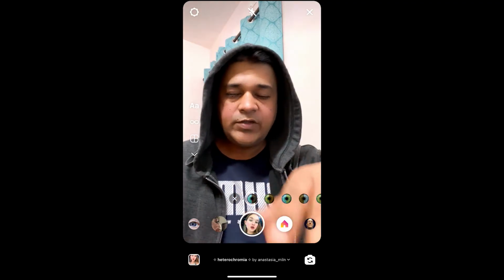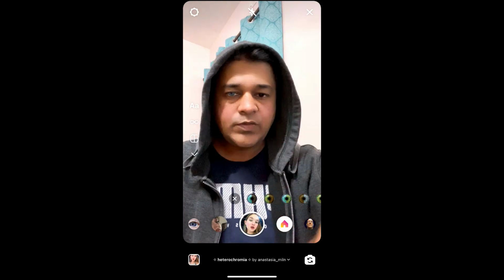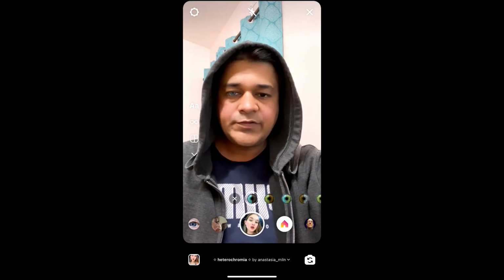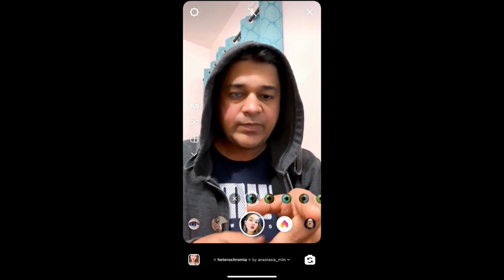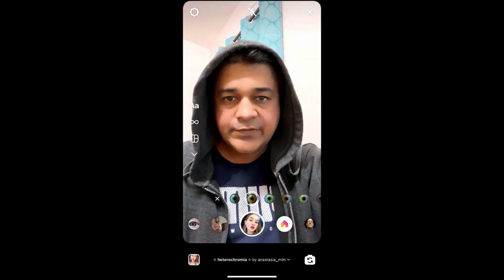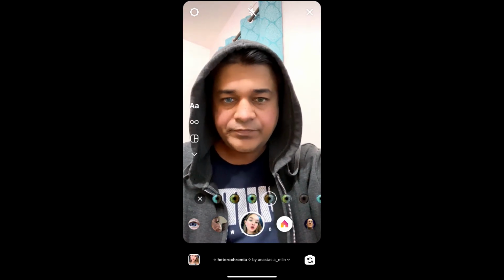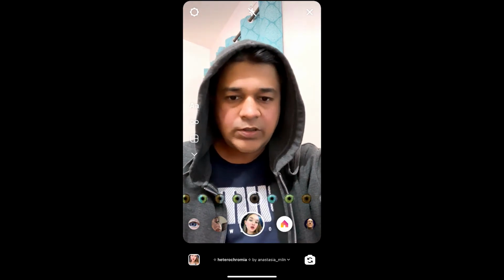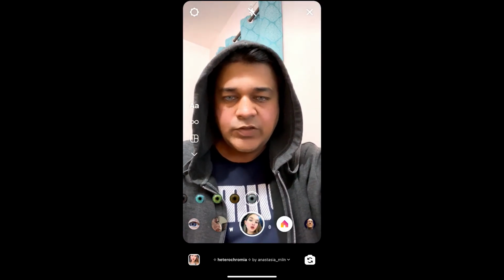How to get the Heterochromia filter on Instagram